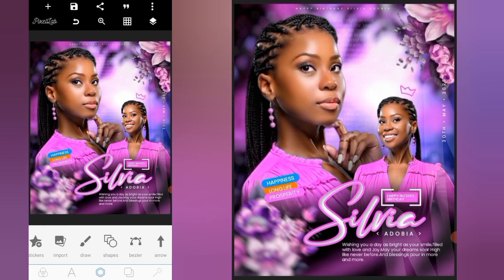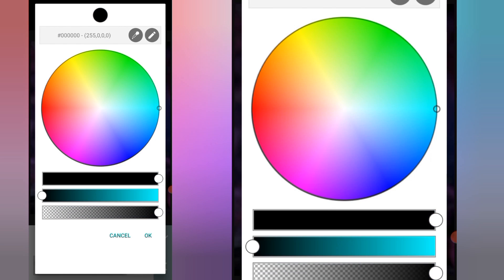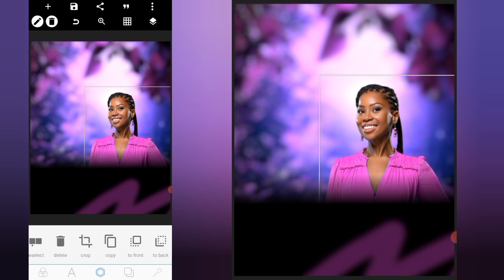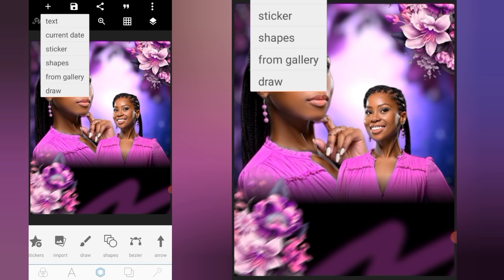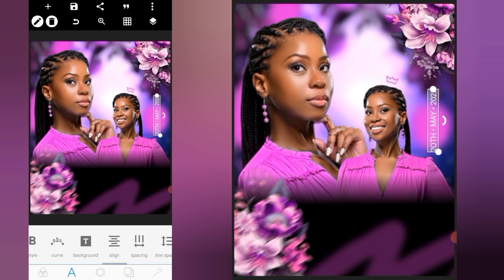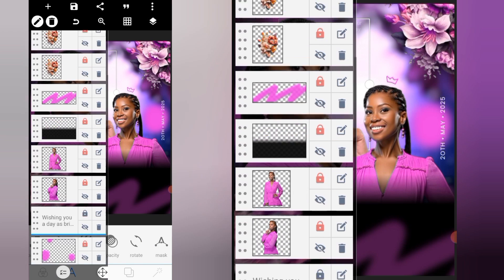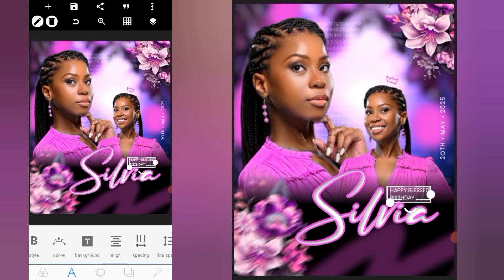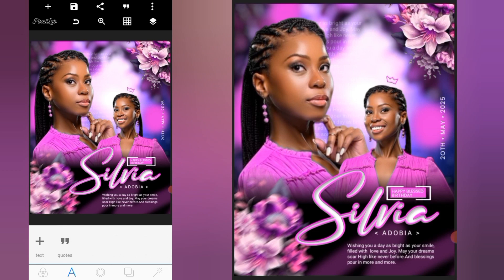How to design a Birthday flyer on Pixellab || Pixellab tutorials | Pixellab Editing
Get to know how to Design a birthday flyer on Pixellab. Designing a birthday flyer on pixellab involves a simple Pixellab Editing trick to get it done Birthday flyer designs are good when kept simple yet creative. Use this tutorial to lift your birthday poster design ability on Pixellab.

⬆️ Watch other birthday Design Videos

Pixellab editing
Pixellab tutorial